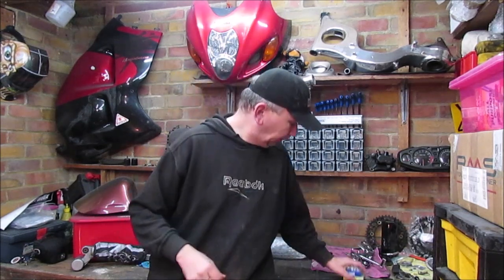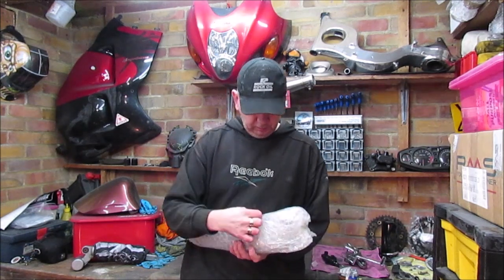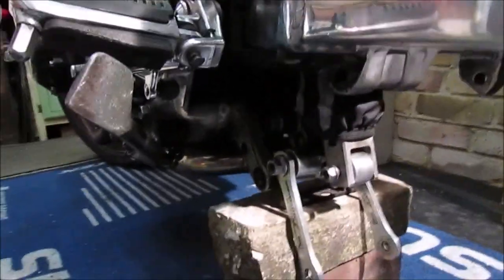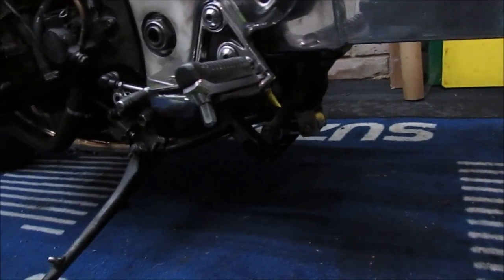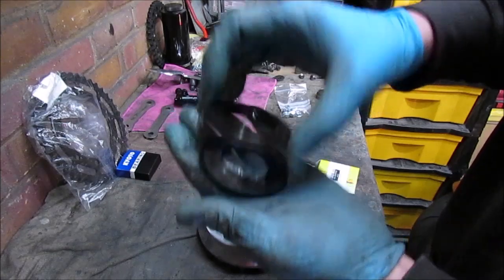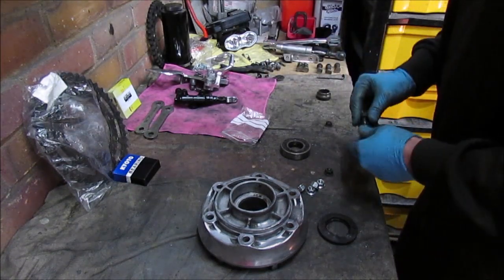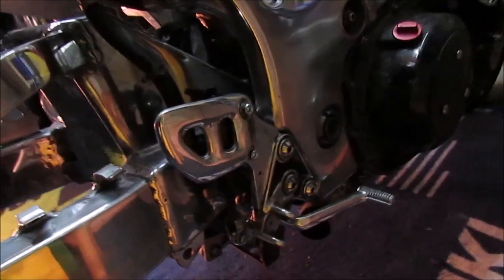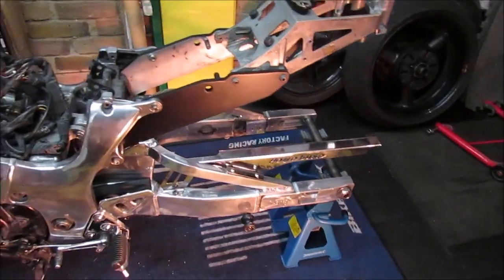Suzuki Hayabusa - Part 55 - Oh dear not a good day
Just to prove that not everything goes according to plan, this is one of those days